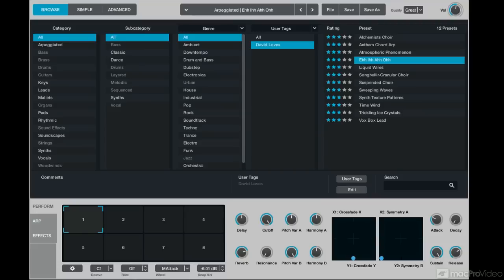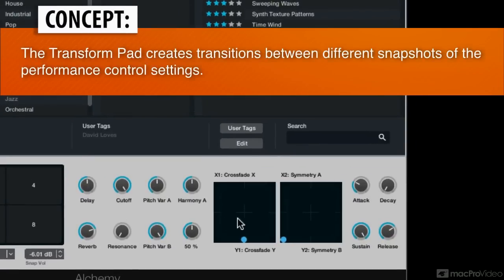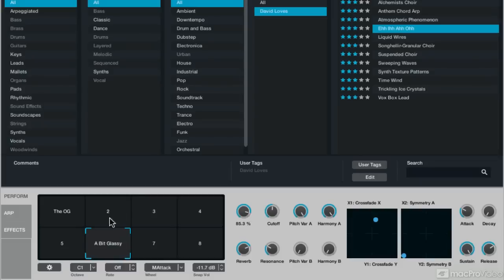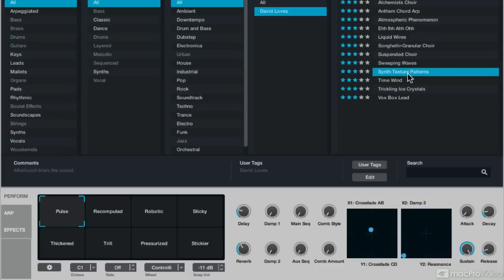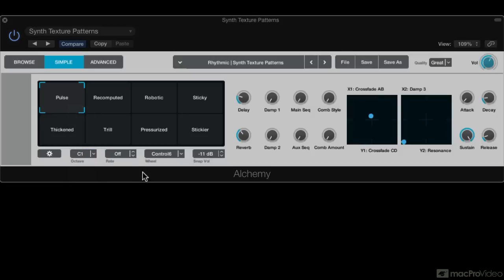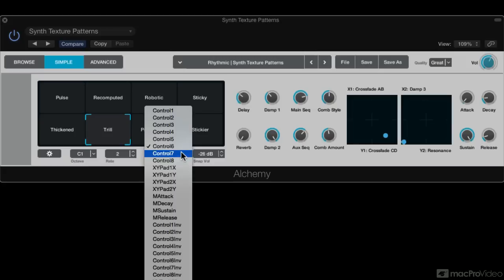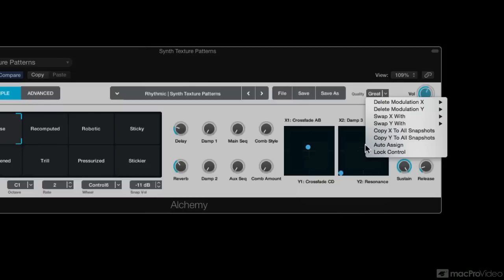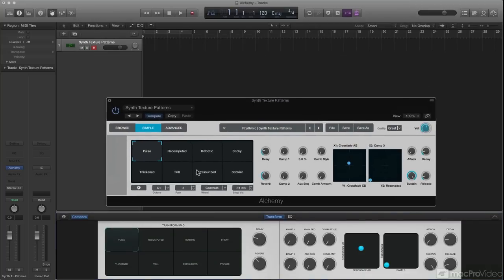Logic Pro X 208: Alchemy Explored - 3. Performance Controls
Logic Pro X 208: Alchemy Explored by David Earl
Video 3 of 25 for Logic Pro X 208: Alchemy Explored

Alchemy, unlike any other synth on the market, can do anything and everything in the world of electronic music. It has an amazing variety of synth engines, audio processing and modulation sources. Add to that virtually unlimited audio and control routings and what you end up with is a synth that can do it all and do it well!

In this course by SFLogicNinja David Earl, he explains everything about Alchemy! As he illustrates the GUI, you learn all about the Browser and the powerful collection of synth and sampling engines. David shows you Alchemys dynamic audio and sophisticated control/modulation routings before he dives into Alchemys Global, Source, Modulation and Realtime Performance features.

Completing this course gives you the foundation you need to integrate Alchemy into your productions and begin building your own, unique sonic library of sounds. So sit back and learn Alchemy with trainer, Logic expert and producer, David Earl.